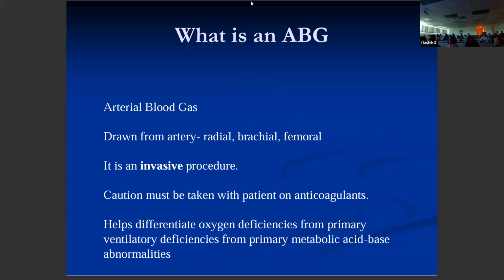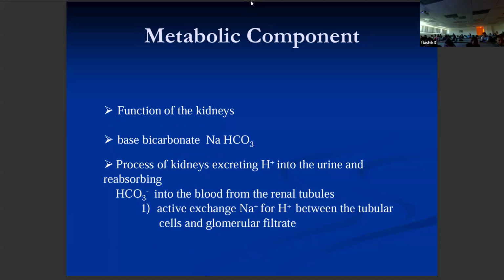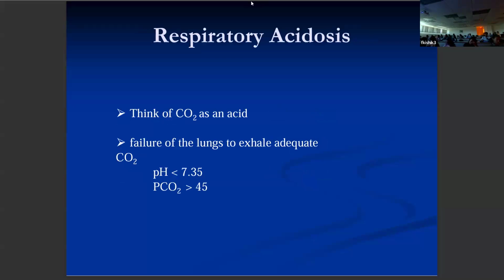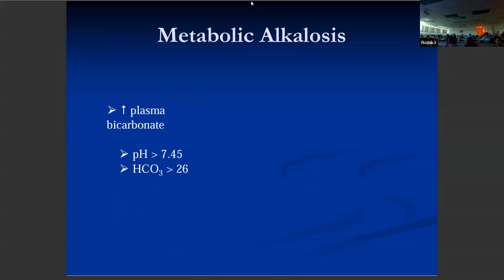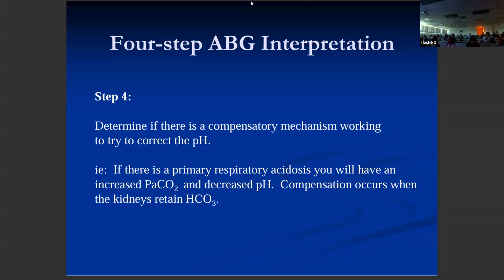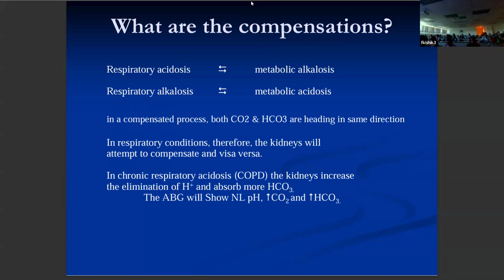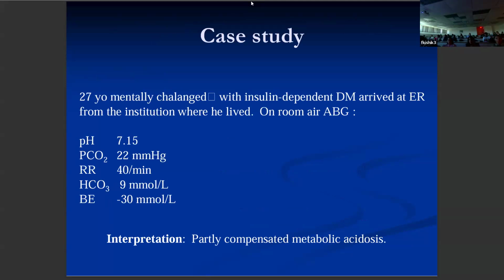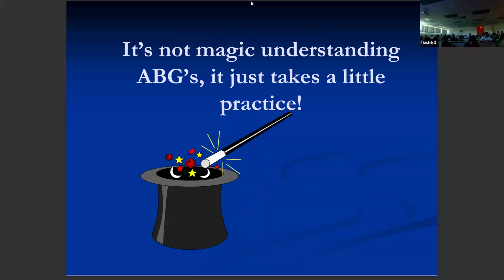Video Conferencing Web Conferencing Webinars Screen Sharing2